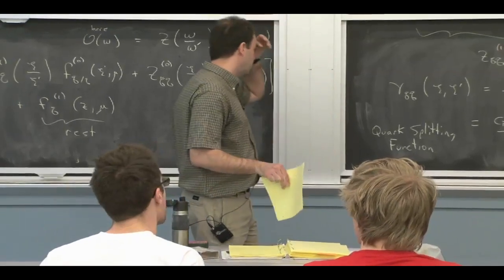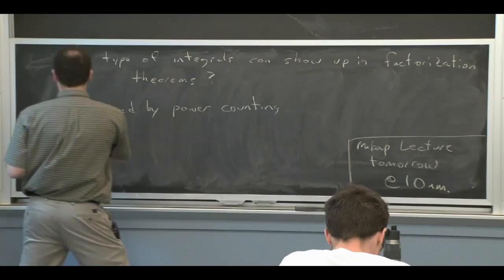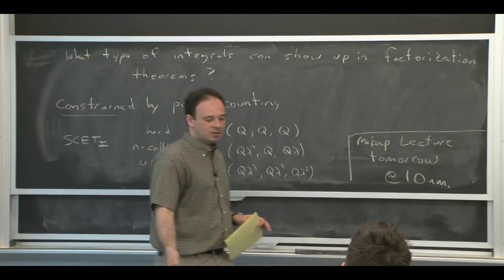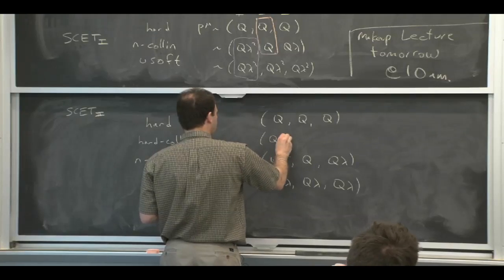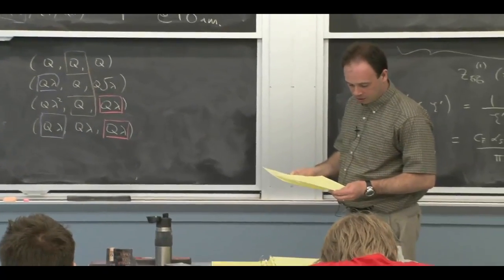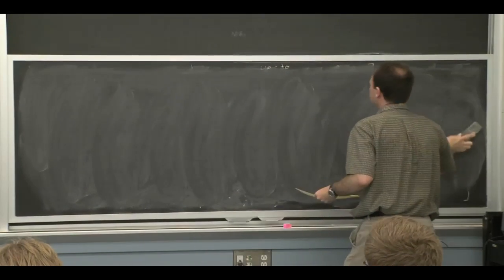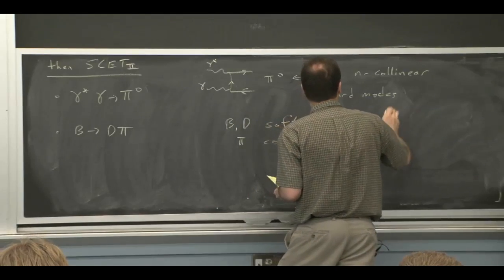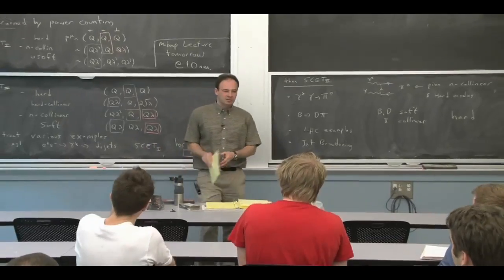8.EFTx, Module 83 Lecture 22, When do we have Convolutions?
8.EFTx, Module 83 Lecture 22, When do we have Convolutions?